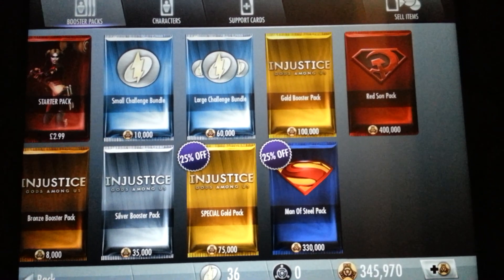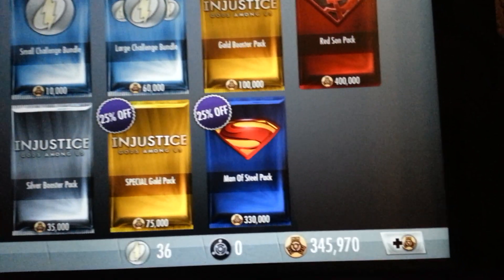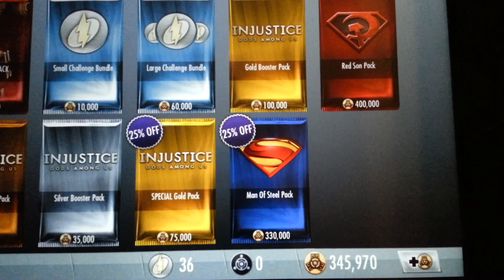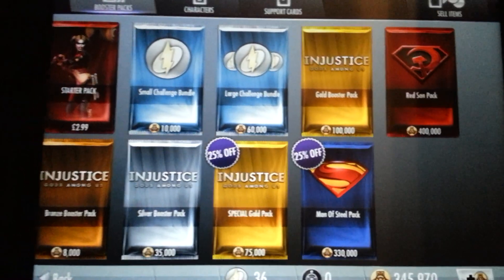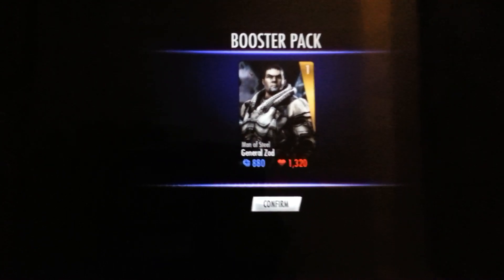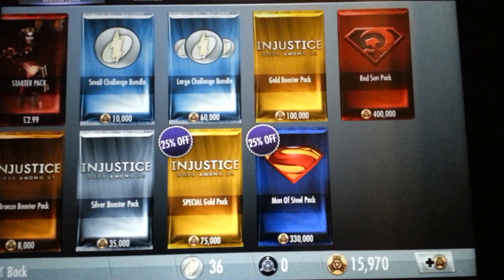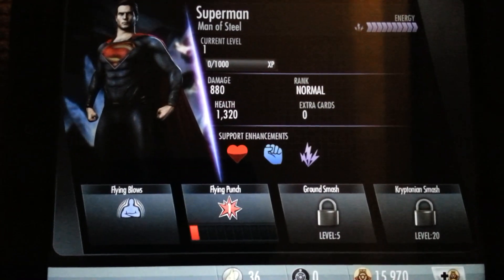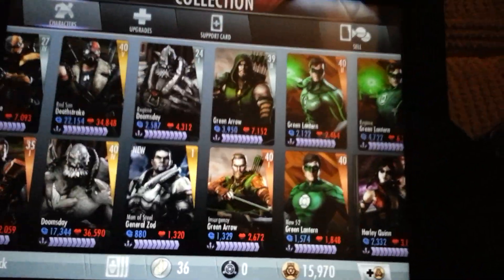Injustice iOS Man Of Steel (MOS) Booster Pack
Got enough credits lying around. Unlock the Booster Pack for 2 new Skin Characters